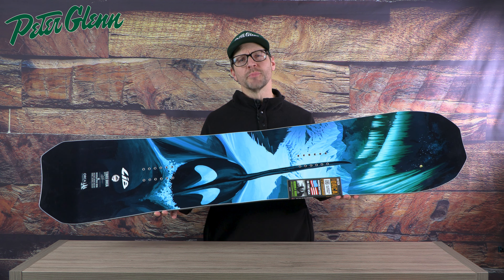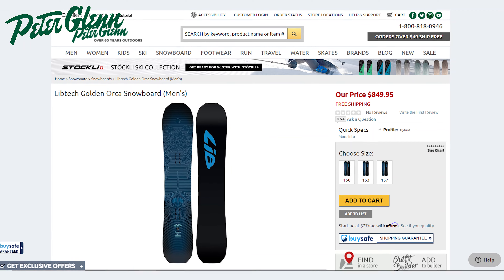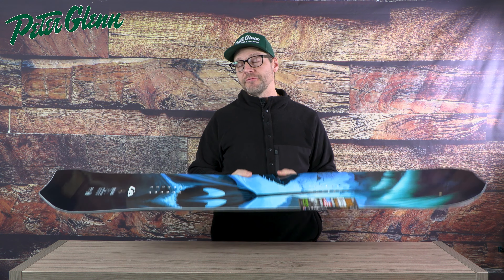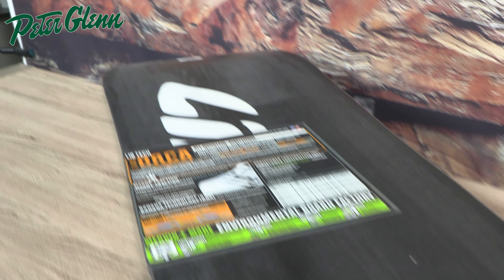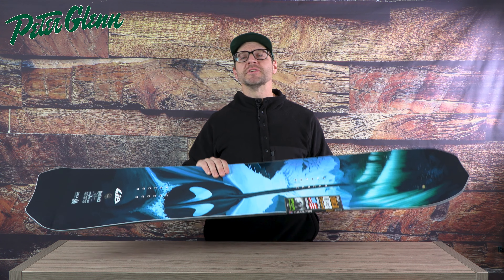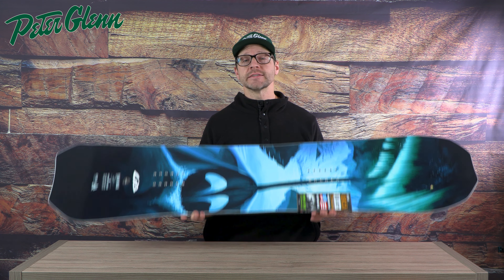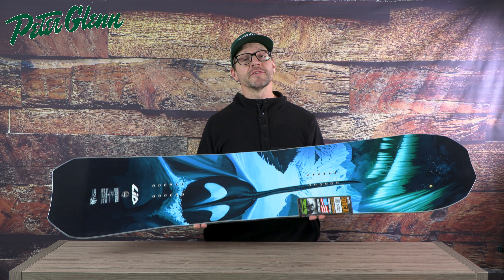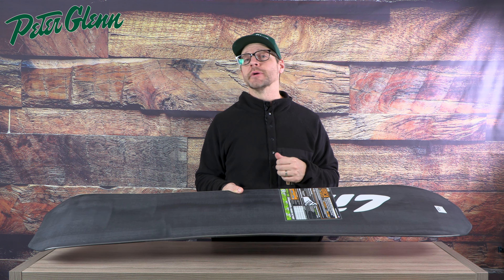Who's This For? Lib Tech Orca Snowboard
Lib Tech has an amazing lineup of boards for 23/24. When it comes to the Orca, what kind of rider is that specific board for exactly?